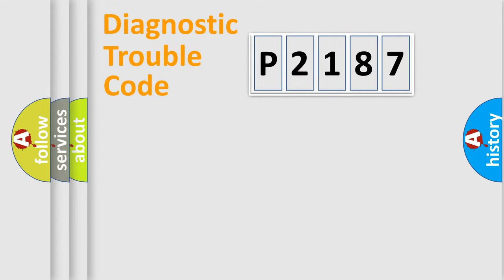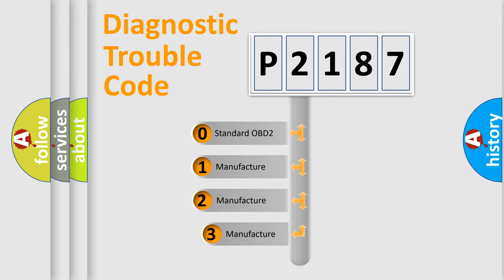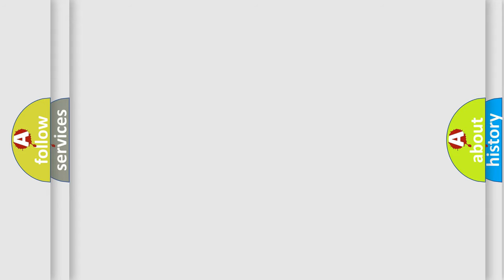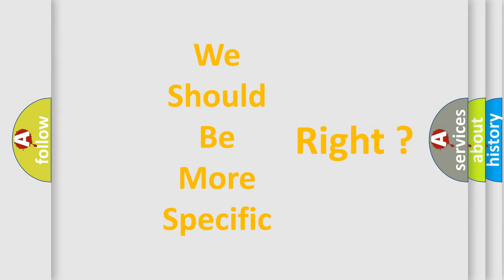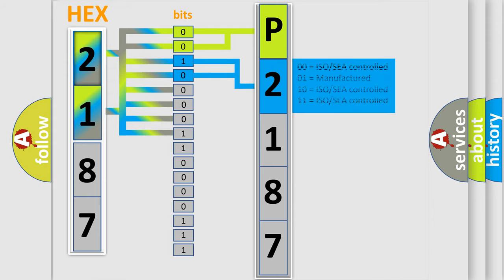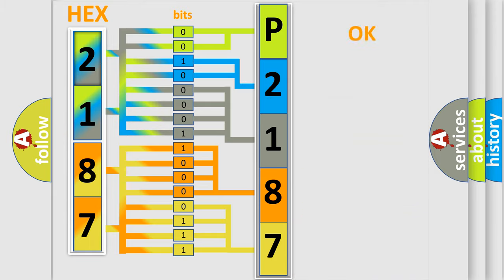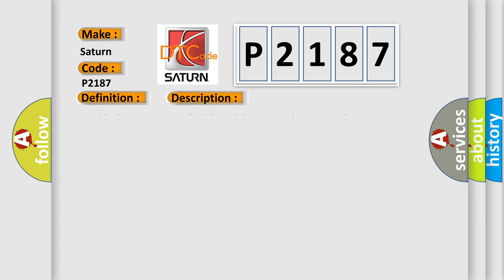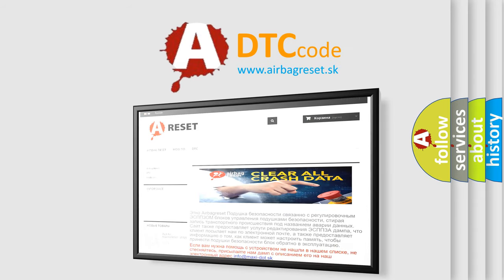DTC Saturn P2187 Short Explanation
Contents:
0:21 Basic DTC analysis according to OBD2 protocol standard.
1:48 Insight into programming
2:58 A diagnostically understandable description of the Diagnostic Trouble Code
3:05 Basic error definition

Make:
Saturn
Code:
P2187
Definition:
Anti-Lock Brake Module Internal - WatchdogorSaftey AUC Failure
Description:
Anti-lock Brake System (ABS) Module detected an internal error.